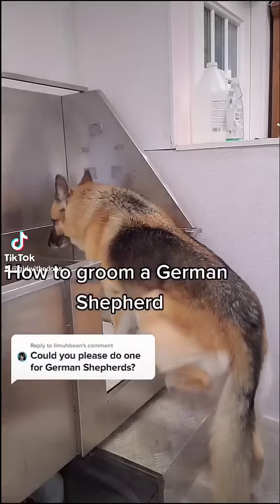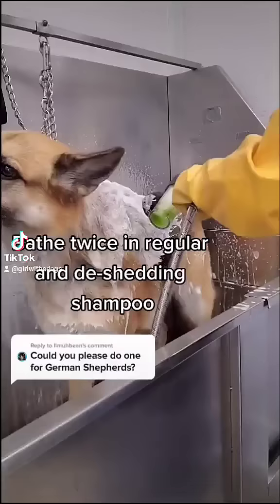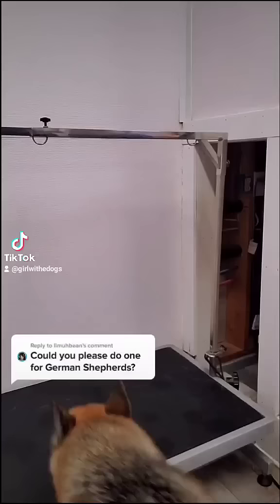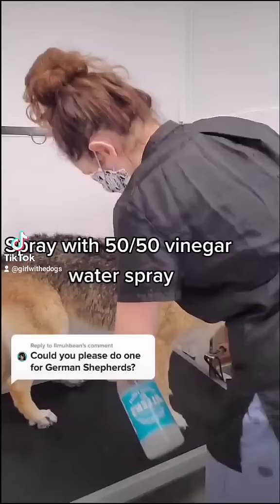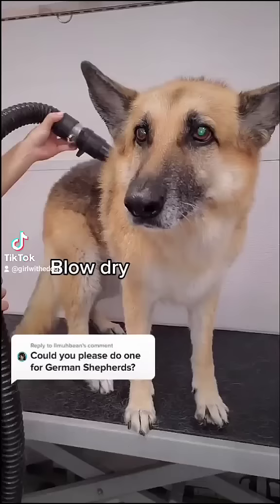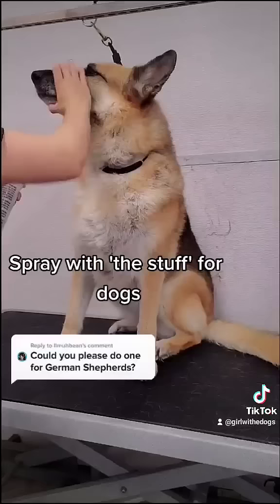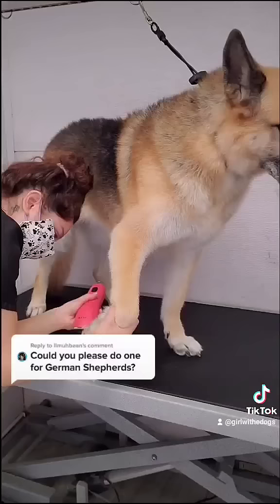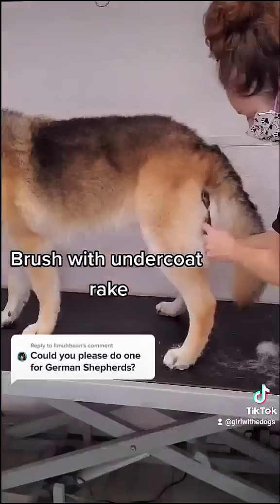German Shepherd loves groom day